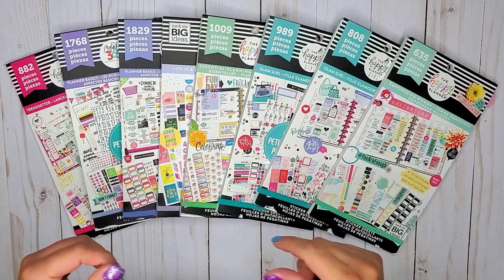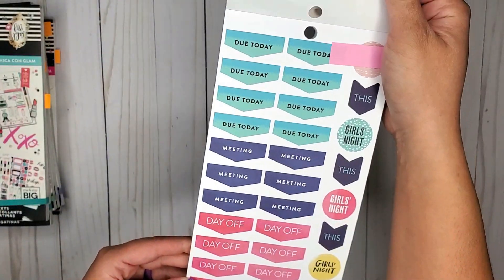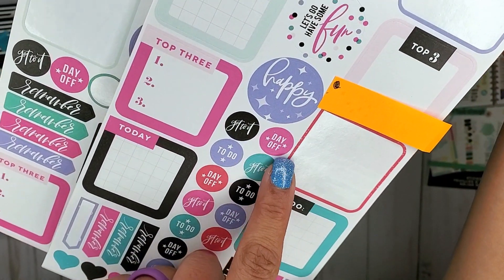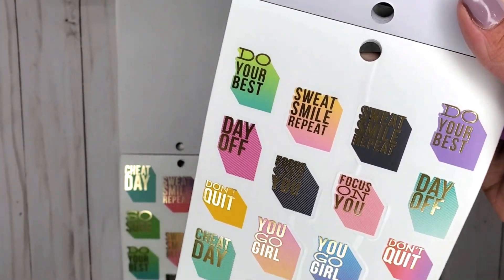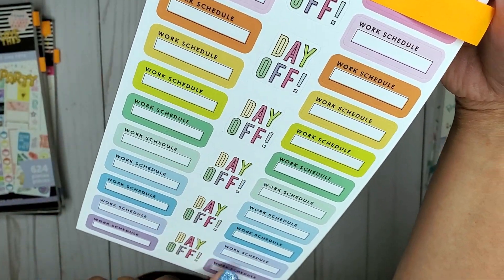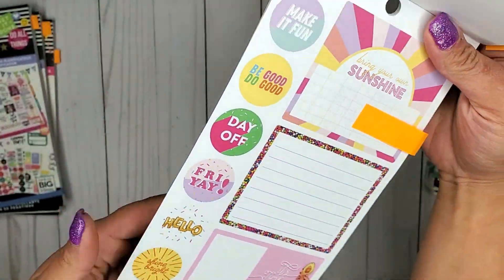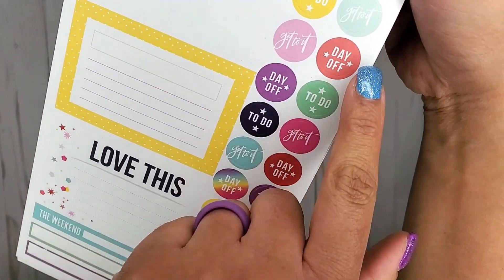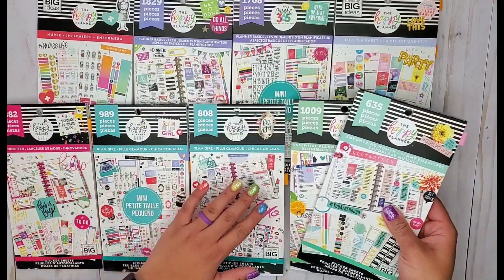Day Off Stickers | What Book Are They In? | Mambi | The Happy Planner